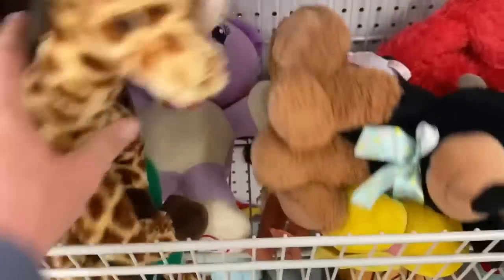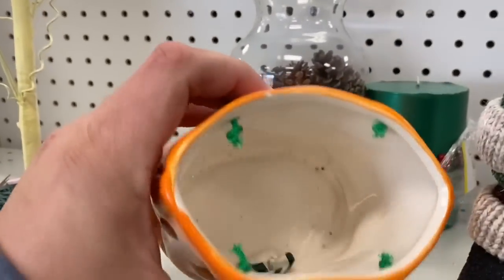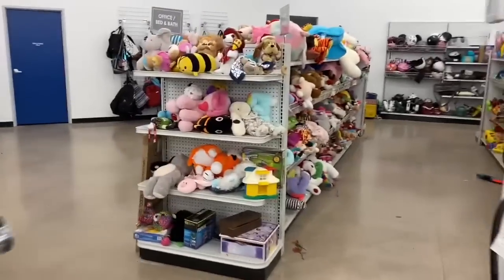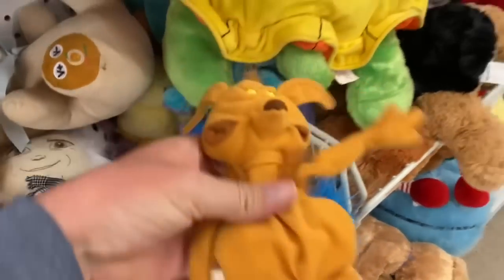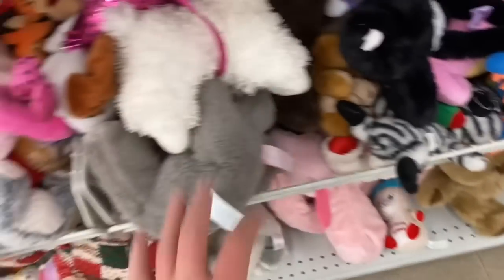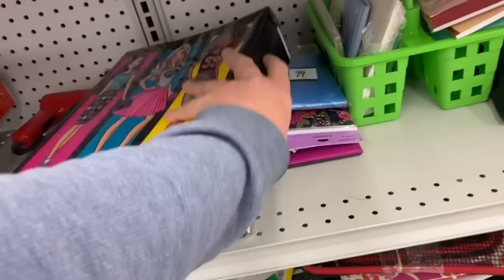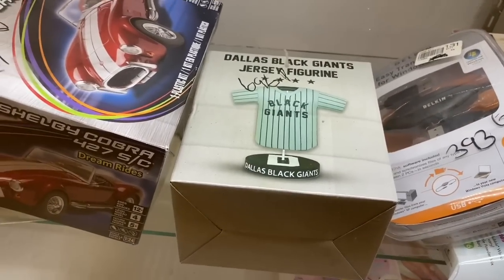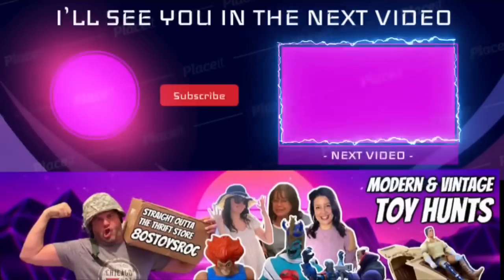Vintage Toys Scored In Plushville!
I scored some Vintage Kenner Star Wars Plush at Goodwill last week!

I love it when I find vintage toys from the 80s and 90s in thrift stores and you can never go wrong with Star Wars!

Are you ready to vintage toy hunt with me?

Let’s Gooooooo!